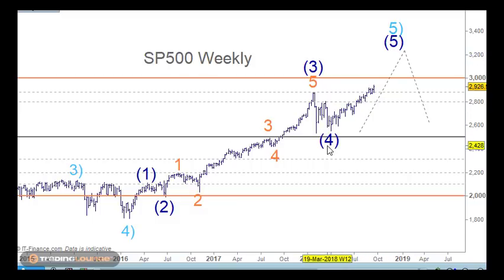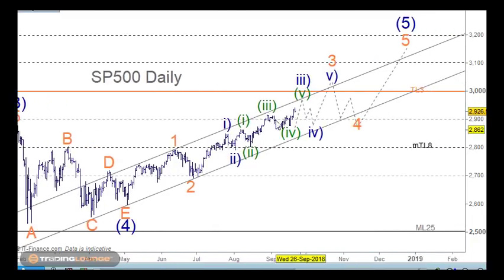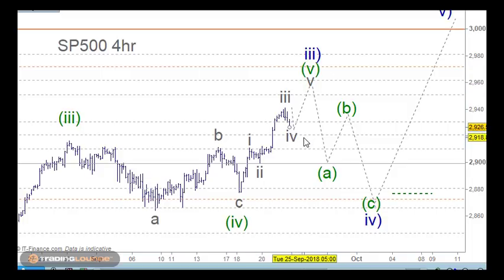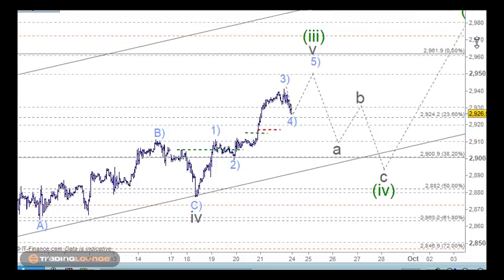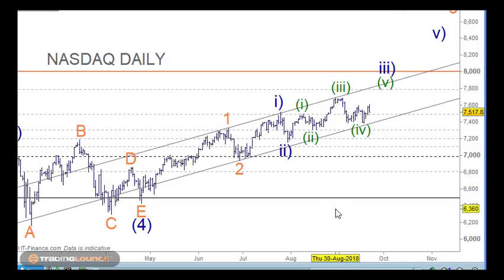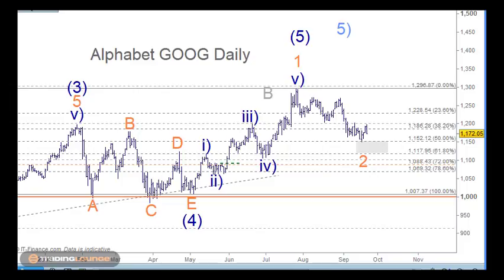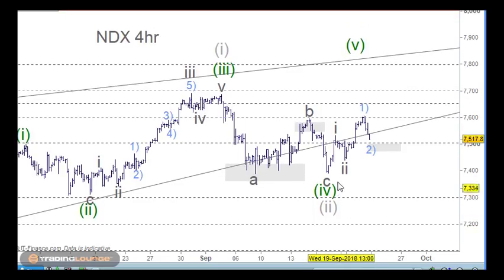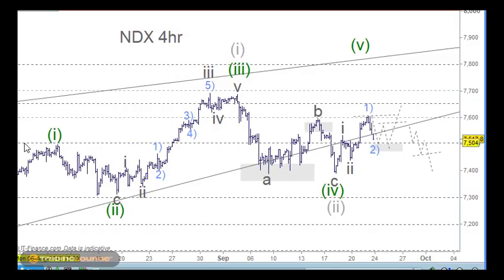SP500 SPX Elliott Wave 24 September 2018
SP500 (SPX) NASDAQ (NDX) Elliott Wave Analysis
S&P 500 Elliott Wave count: Wave iv of (v) of iii) once wave iv is completed around the 2920 then expect a move to 2950